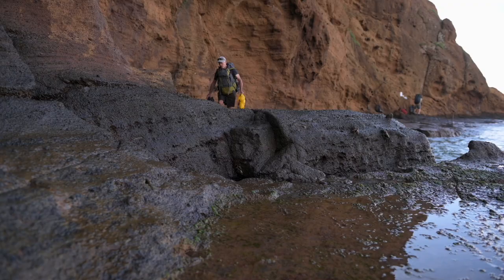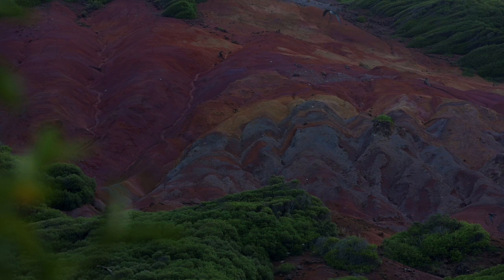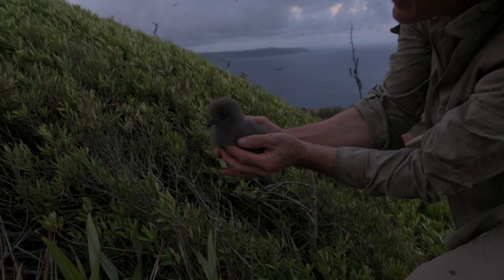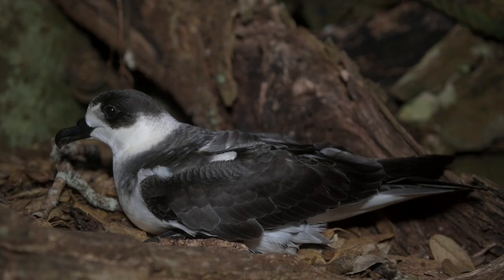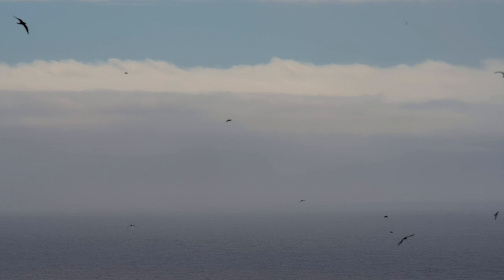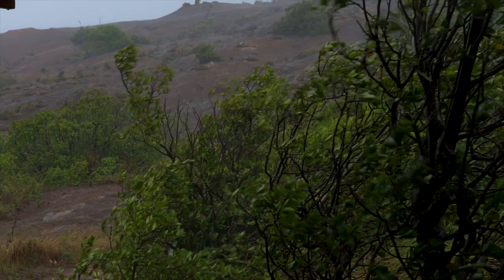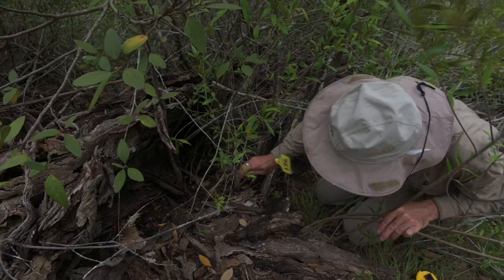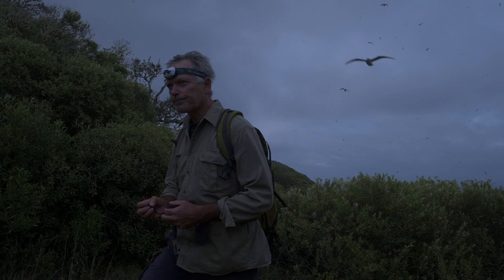"Pterodroma - In search of the Kermadec petrel"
This film is not just about a vulnerable seabird but rather an intimate portrait of two Australian scientists and friends, working together in the field,  who share a passion for seabird conservation and a desire to unlock the secrets of a cryptic bird about which little is known.
One thousand kilometres off the East Coast of Australia lies a small uninhabited island that is home to 100,000 seabirds one species of which is at risk and the focus of an intense search.
Nicholas Carlile and Dr Terry O'Dwyer are veteran conservation biologists absolutely devoted to the pursuit of knowledge about seabirds so that they can be conserved and protected.
On the remote 190 hectare (490 acres) Phillip Island, which lies just off the larger and better known Norfolk Island, Nicholas and Terry have been carrying out regular surveys in search of the  beautiful Kermadec petrel.
No one knows where Kermadec petrels go when they leave the island but the pair have found a way of tracking these birds with state of the art technology that will allow them to reveal the bird's movements across the globe. Together they endure many challenges and the weather to find information about the Kermadec petrel so that the species can be better protected in the future.